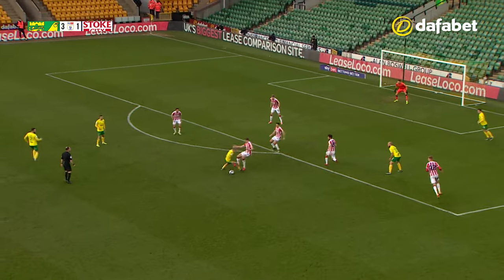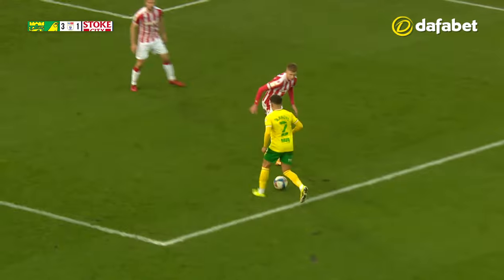HIGHLIGHTS | Norwich City 4-1 Stoke City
All the highlights as Norwich City beat Stoke City 4-1 at Carrow Road.